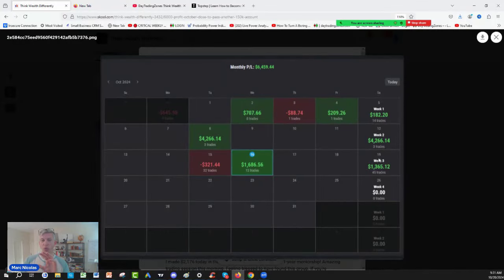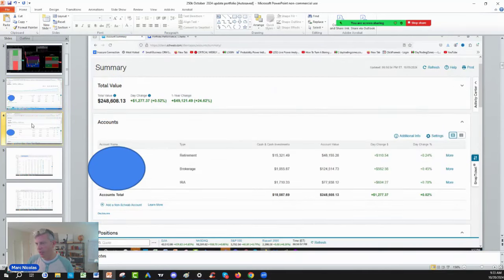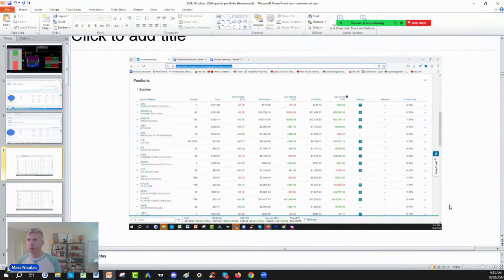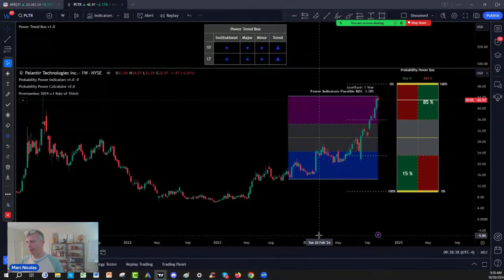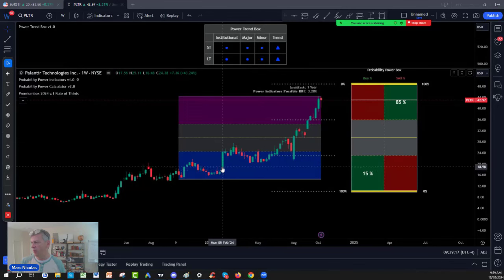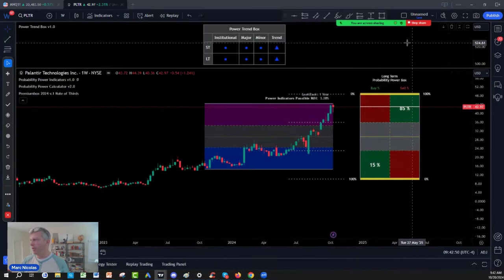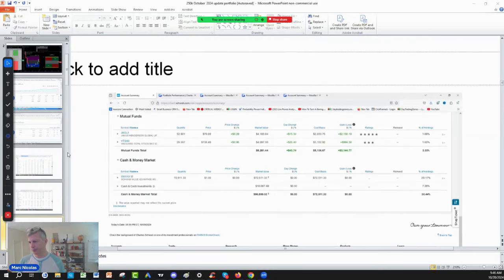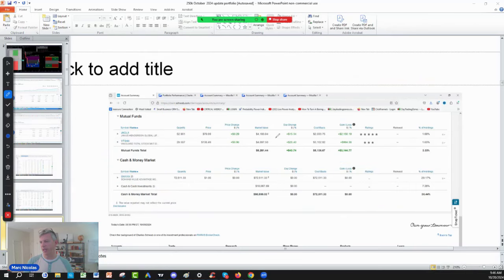Building 250k Retirement Portfolio w/Prop Trading Firm Capital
What is Next:

1) 🔍 Join our NEW 24/7 Free Think Wealth Differently program! 📈 Unlock a FREE unique visual indicator for swing trading & long-term investing. 🔄 Learn the Probability Rule of 1/3 (Lite Version) for Stocks, Futures, Cryptos, Funds, & ETFs! 💡 Enjoy FREE courses on Stock Investing, Options/Futures Trading, & Risk Management. ⏰ Get 24/7 access to trade ideas & our calendar of FREE events. 💰 Start thinking wealth differently today! Join now!

2)✅ Seeing IS Believing NOTHING TO LOSE EVERYTHING TO GAIN: FULL POWER INDICATORS SUITE ACCESS  RISK FREE 30 days TRIAL Money Back Guarantee:

3) 🌟 Ready to unlock the Secrets of the Wealthy? Join our FREE Funding and Wealth Community now! 🚀💰

4) Join Our Lifetime Income Partner Program : LIFETIME INCOME Partner Program

5) Get 30 Days Risk Free Premium Probability Power Indicators Suite - All In One ( Apply One time Order Coupon on the Monthly Subscription.

6) ⬇Download our 📱 Iphone App Get the buy caution Sell Zones for the ES S&P 500 futures FREE everyday, get notifications for new videos  and live social media times ext...Also if you are interested in Long Term and Swing Trading crypto options and Stocks for income and wealth check the app premium stuff

7) Get Trading View discount on second recurring payment money 💵 $10 dollar 💵 for monthly and $30 dollars for yearly packages 📦 with our partner link program: